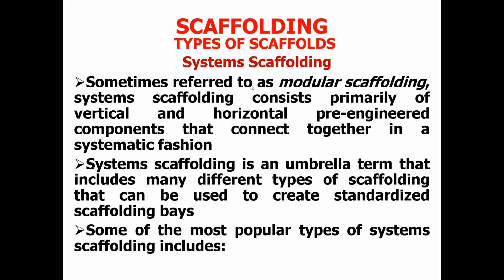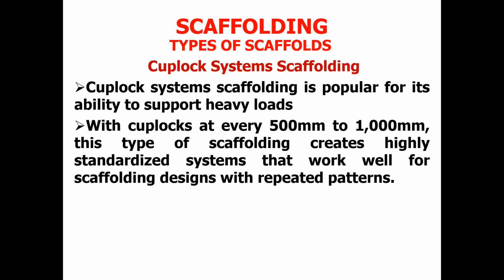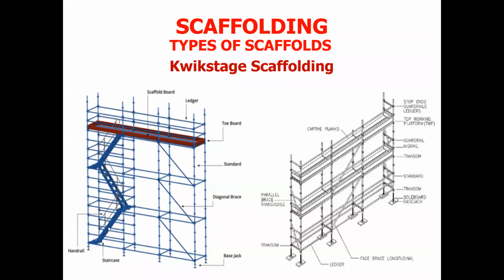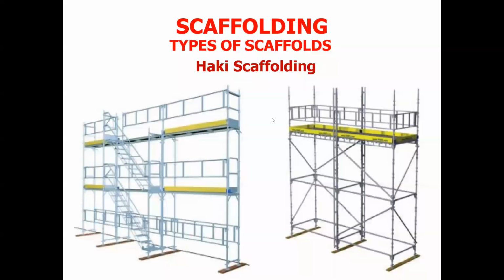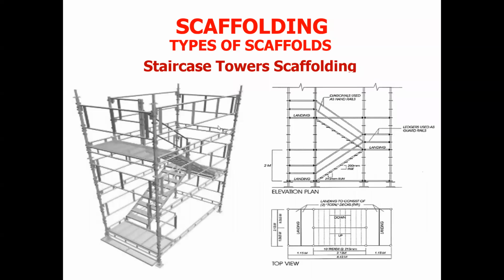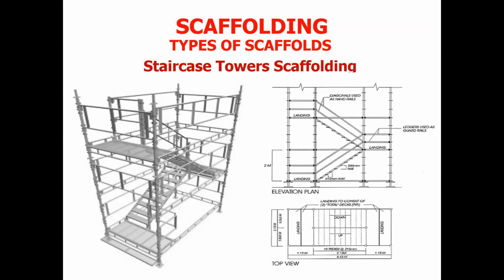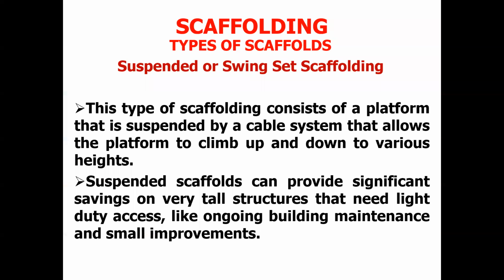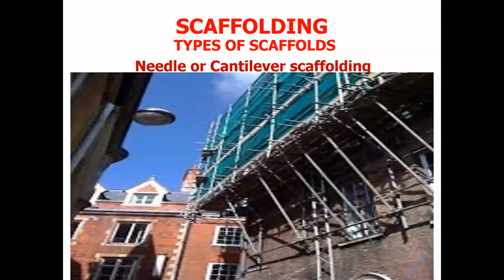Arc 326 Building Components & Methods Class Scaffolding 2